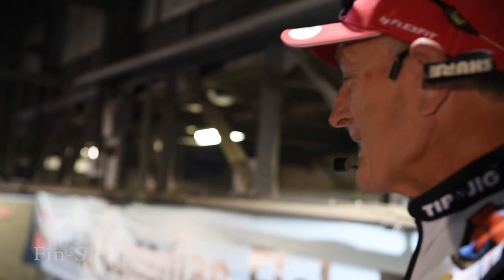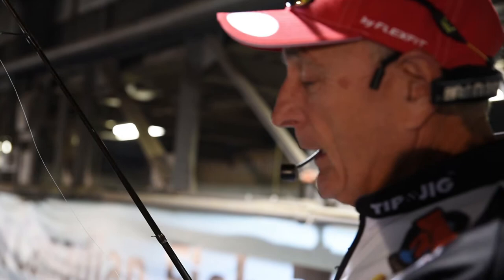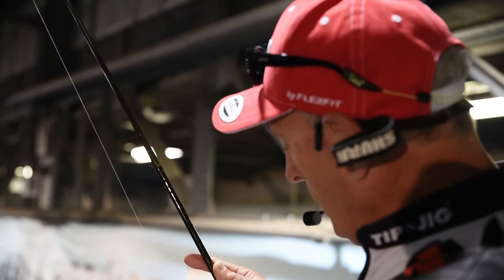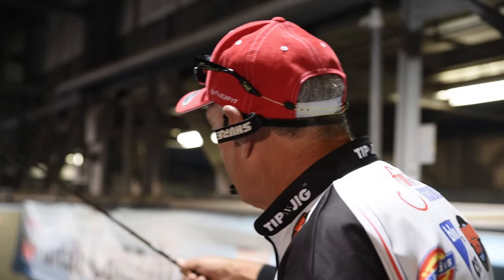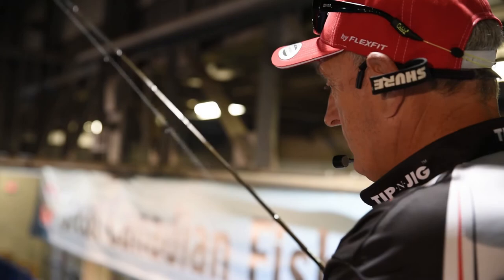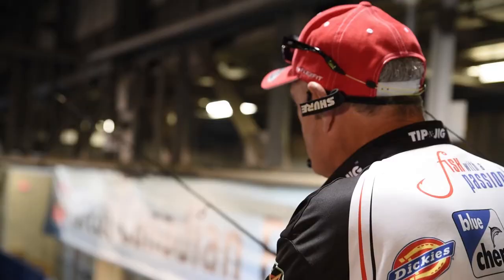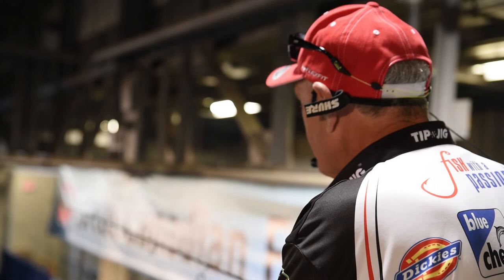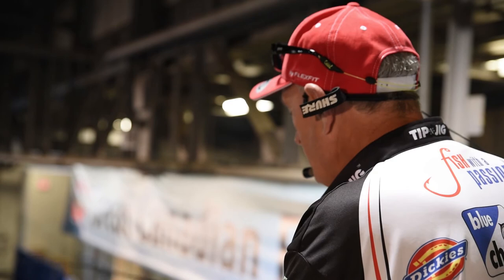Italo Labignan Toronto Boat Show Seminar - Finesse Tactics, Lunker City Fin-S Fish.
Italo Labignan, host Canadian Sportfishing TV series shares sections of his Toronto Boat Show fishing seminar titled "Finesse Tactics", Lunker City Fin-S Fish.